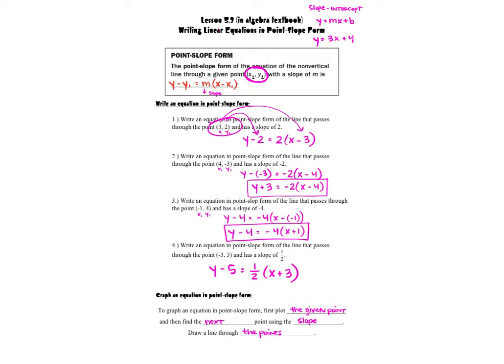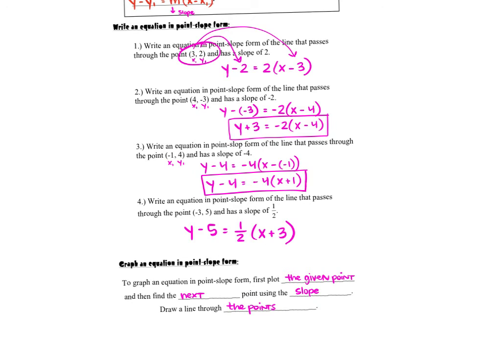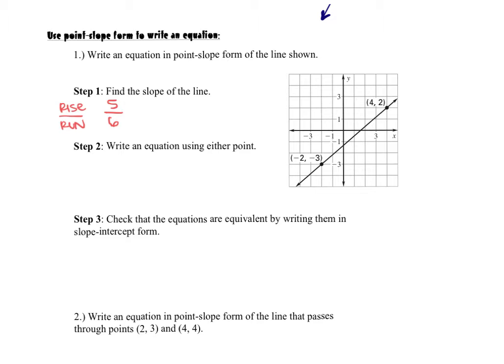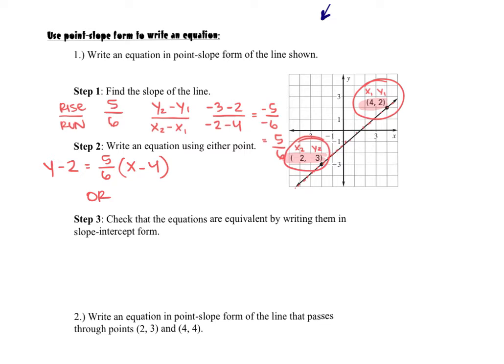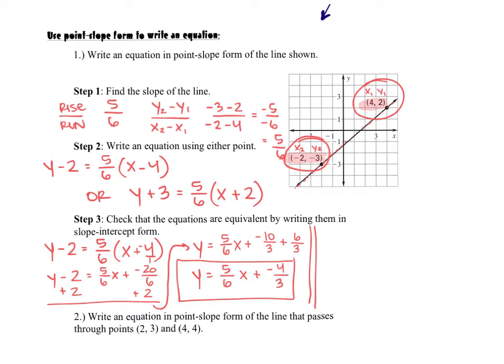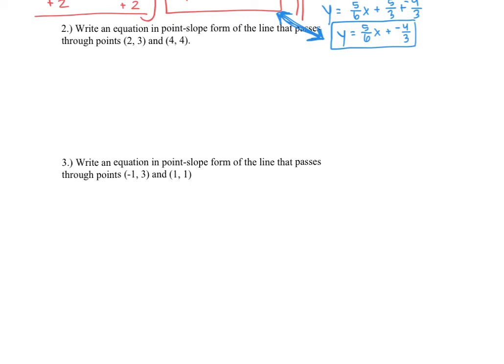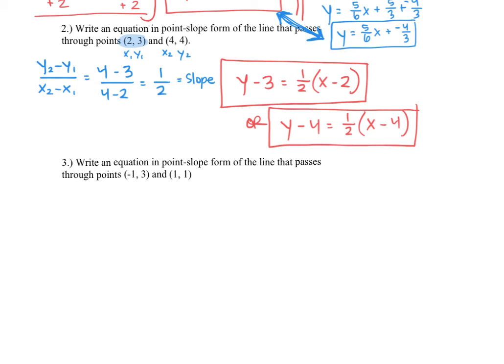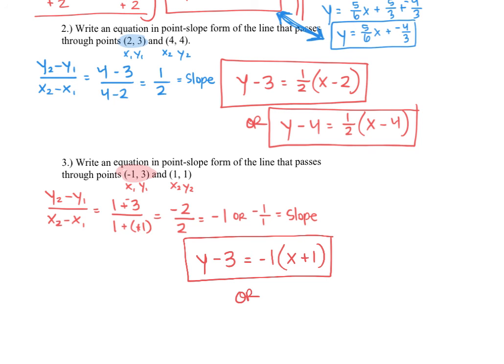Lesson 5.3 Part 2 (Point-Slope Form)